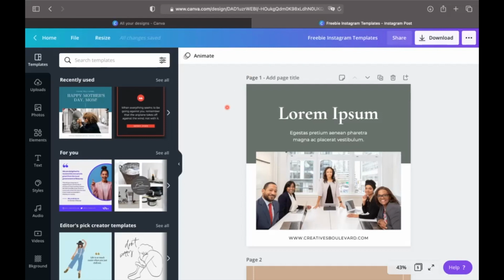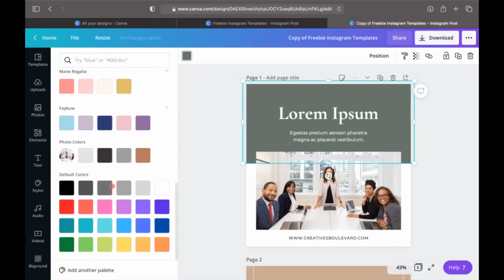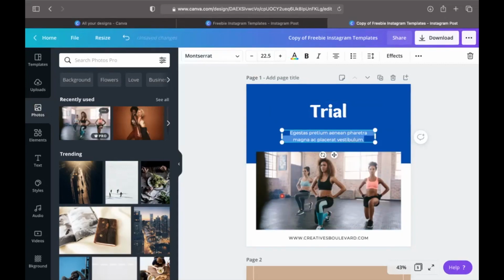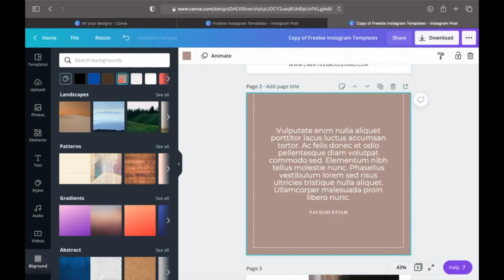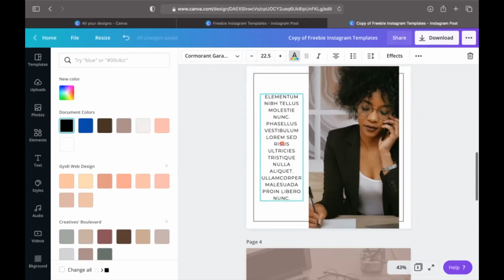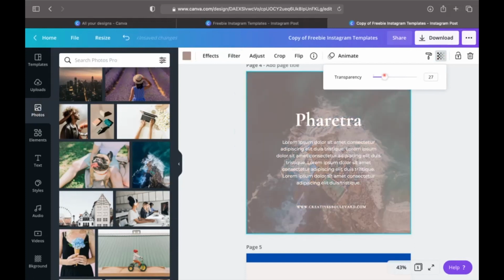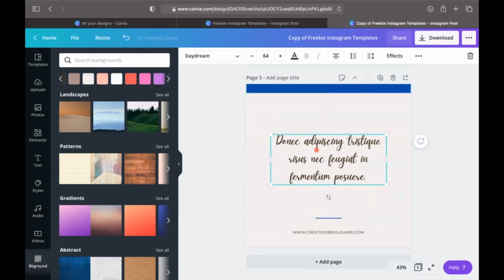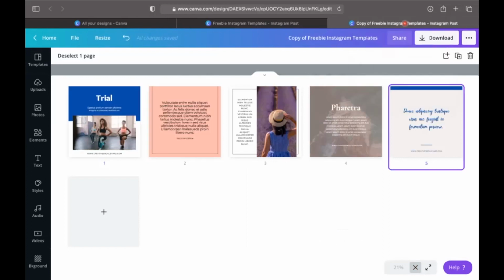Freebie IG Templates Tutorial